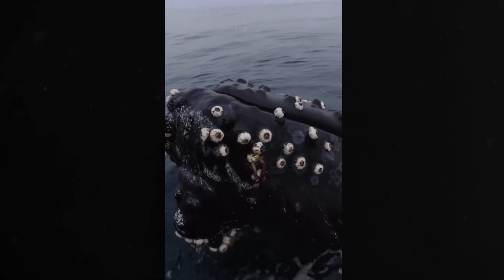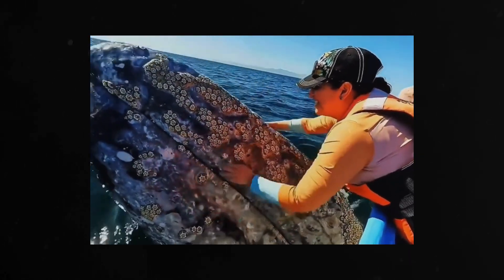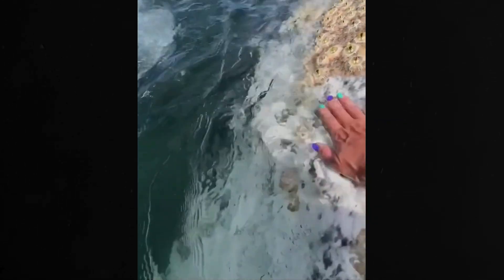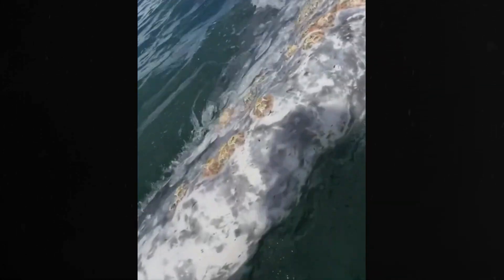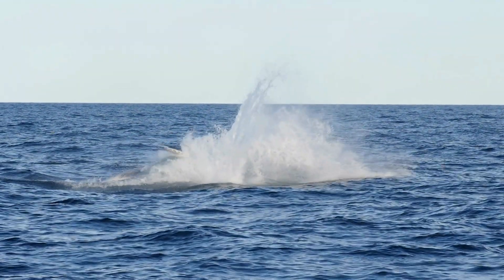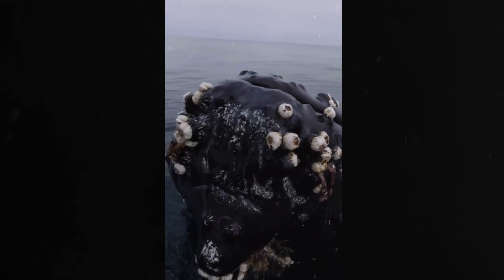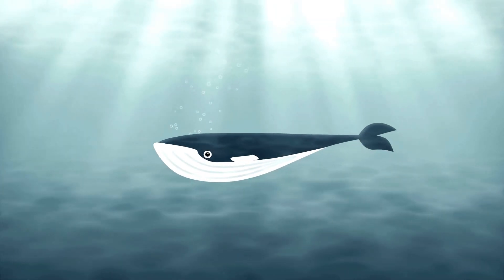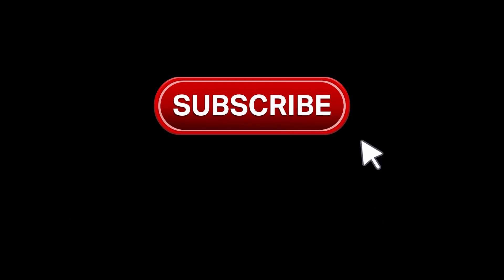Why Barnacles Attach to Whales?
Ever wondered what those things attached to whales are?